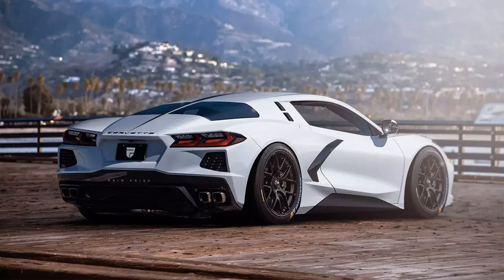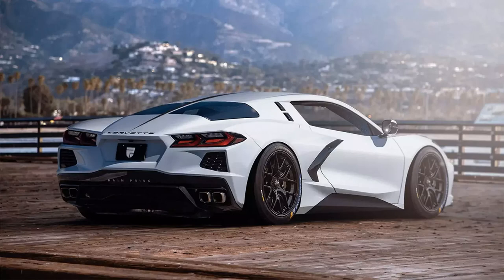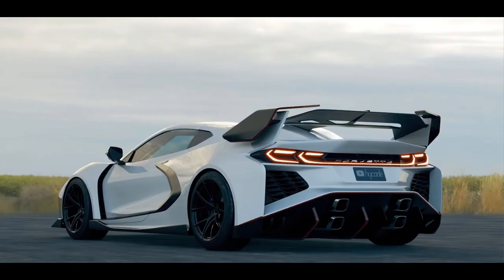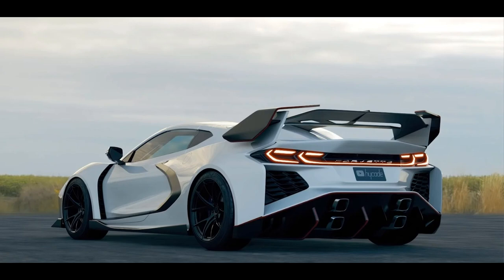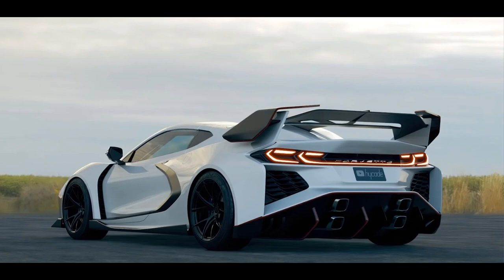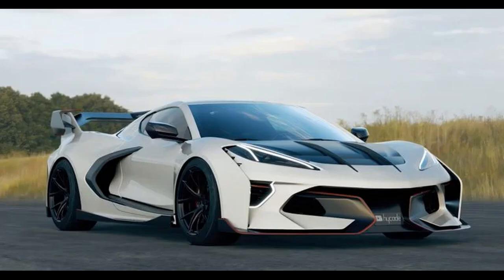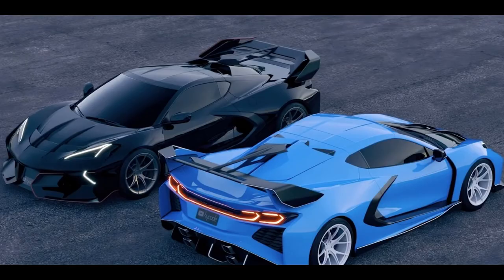IS THIS THE NEW C8 Z06??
Is This the new C8 Z06?? More detailed renders to show you guys. Let me know which features you would like to see on the new Z06